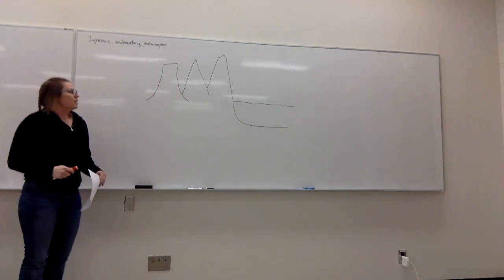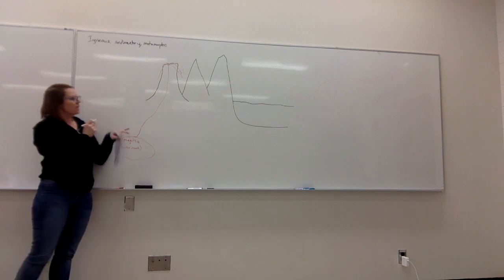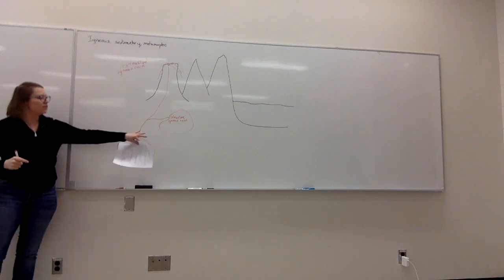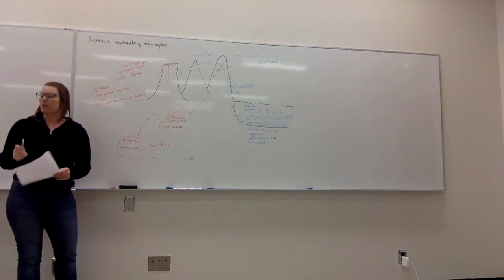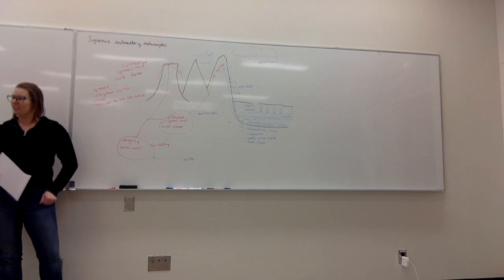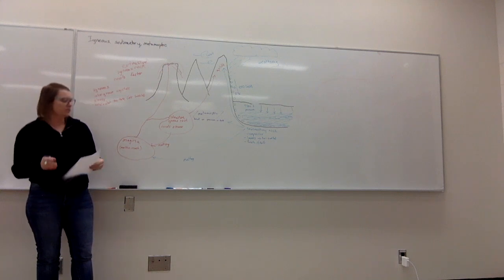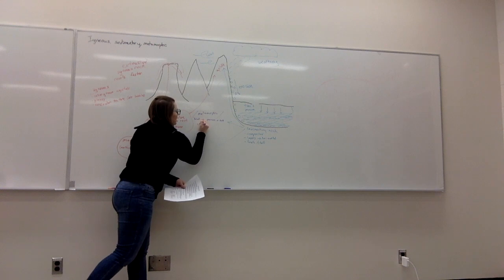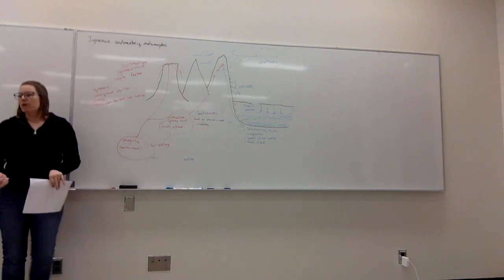The Rock Cycle